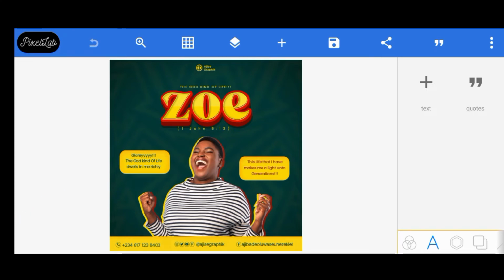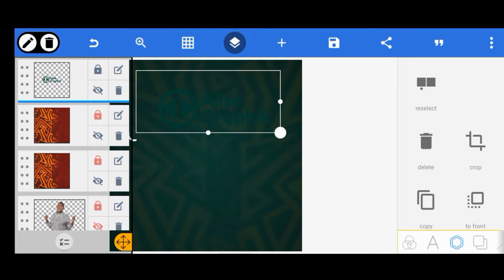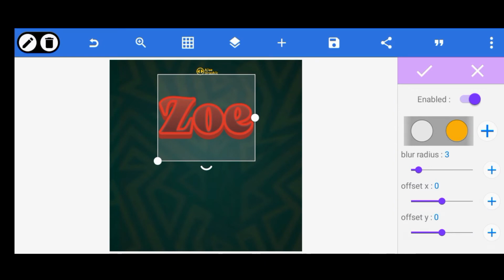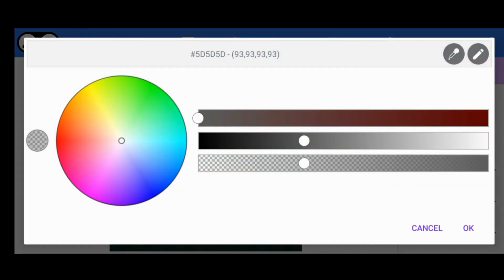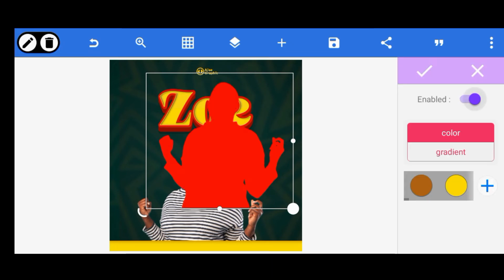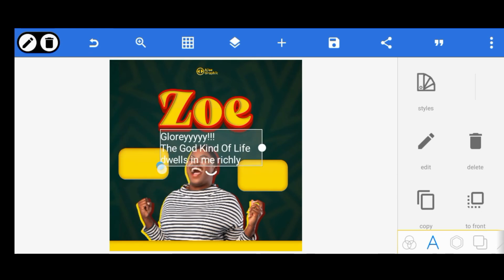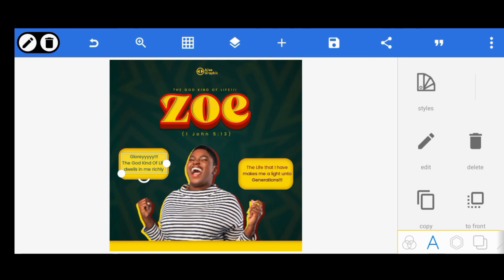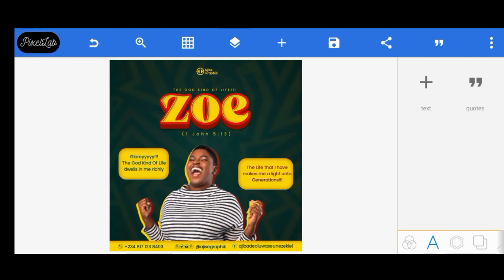How To Design Zoe Social Media Flyer || 3d Text || Pixellab Tricks 😊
You're welcome 😊

In this video, you will learn the steps I used to create the Backgrounds and also the 3d text effect Easily and also be able to edit images professionally using Pixellab tricks

I would be expecting YOU!